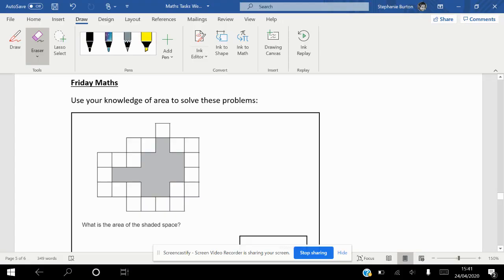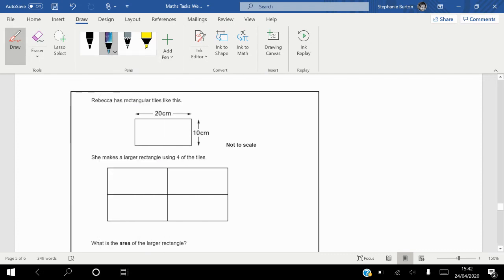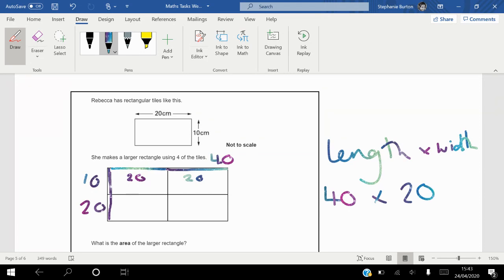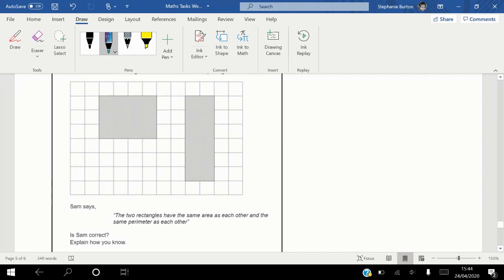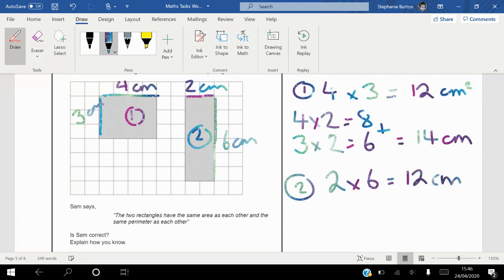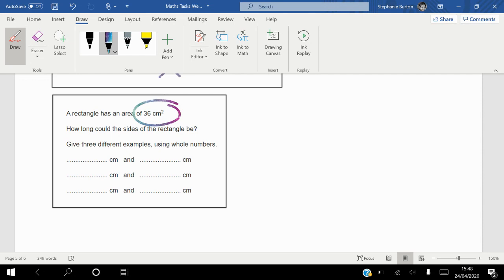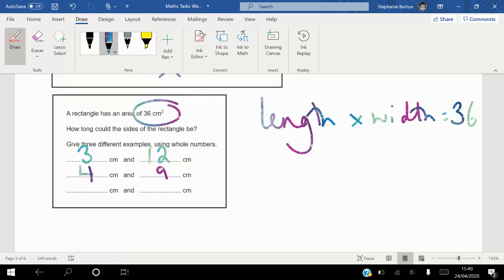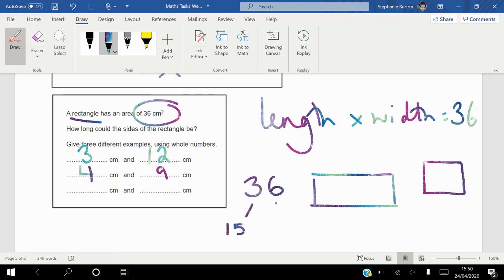Mark your own! Answers to Week 2 Friday Maths task